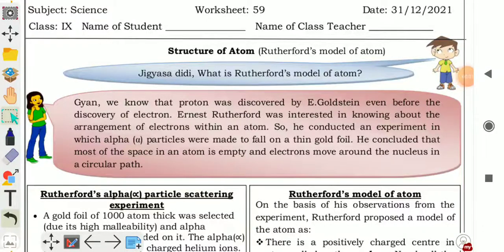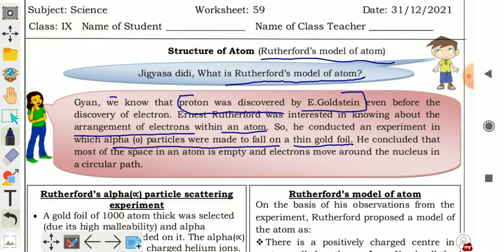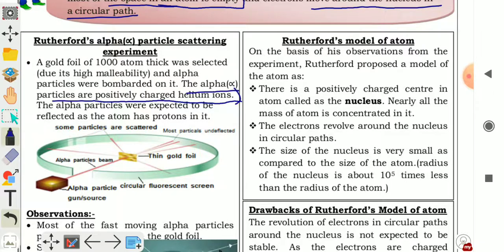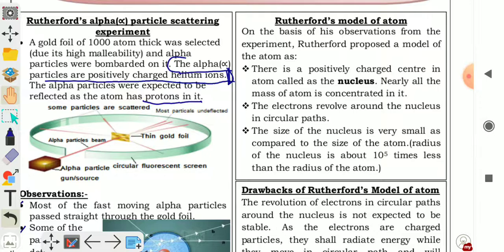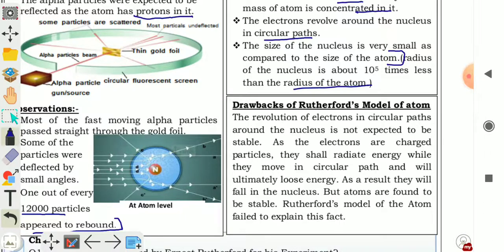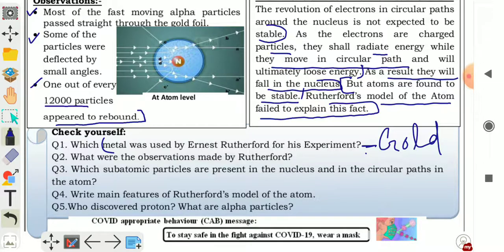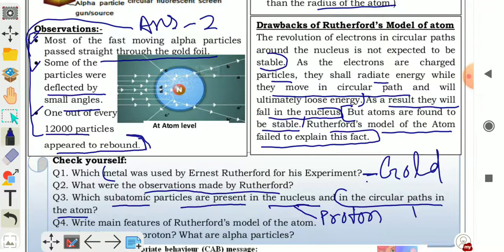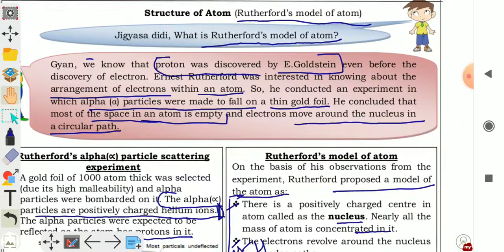Worksheet No 59 Class IX Topic Structure of atom dt 31/12/21 Medium English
Rutherford's model of atom